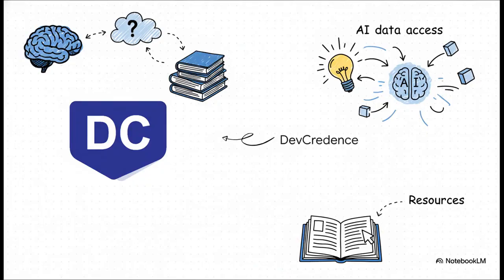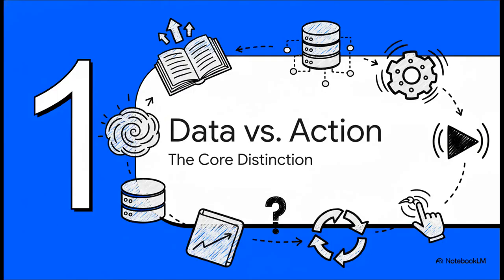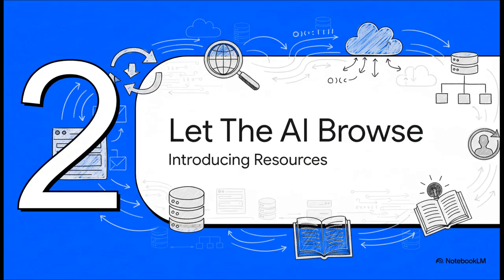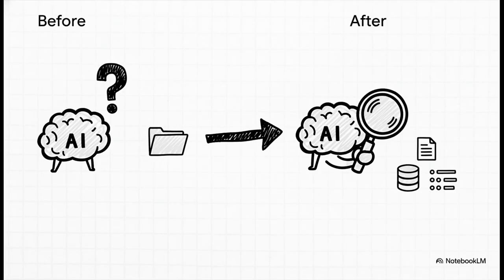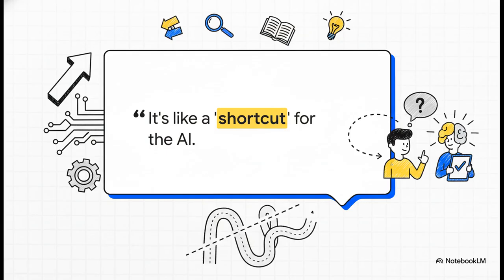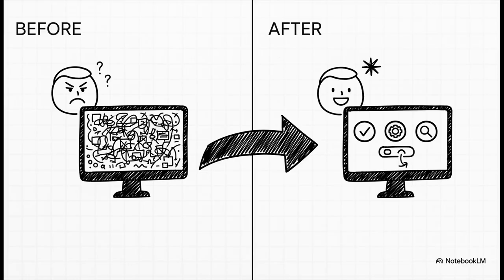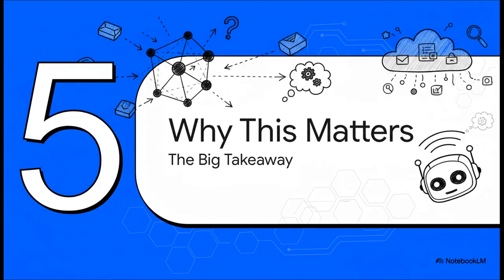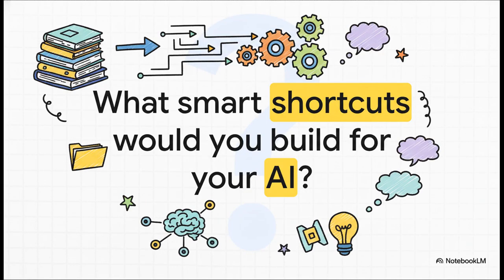Model Context Protocol (MCP) Foundation: Understanding Resources and Prompts (Module 3)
Welcome to Module 3: Resources & Prompts of the AI Foundations course, part of the Model Context Protocol (MCP) Foundation. This module teaches you how to go beyond simple tools by learning to expose data using Resources and create reusable templates with Prompts.
Understanding Resources
Understanding Prompts